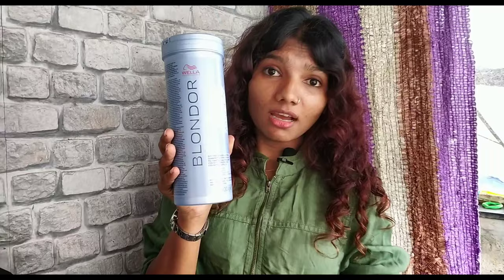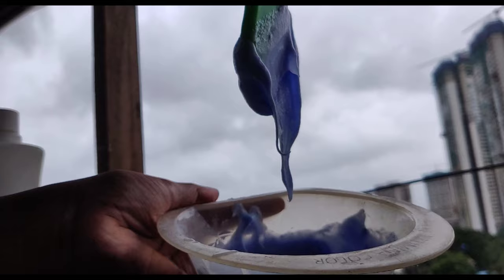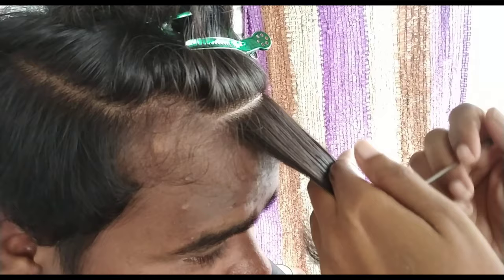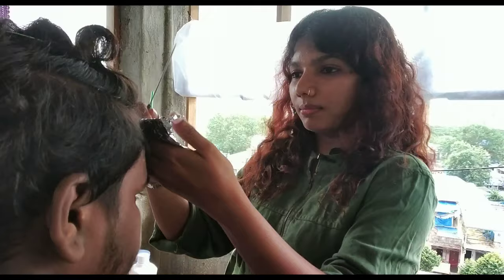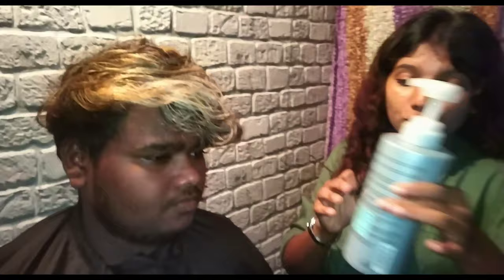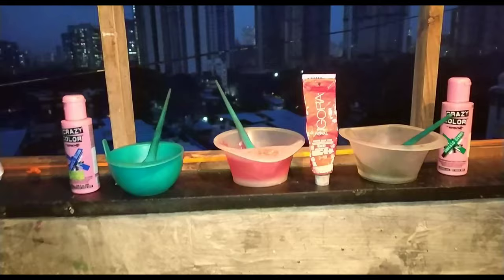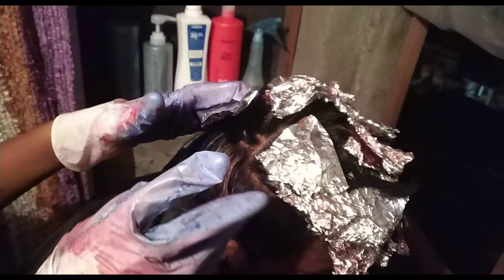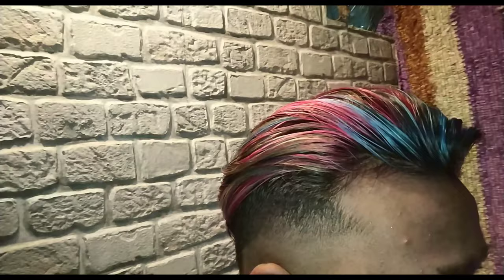Funky Hair Color Highlight | Mans Haircut And Hair Color | Umita Mantode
so this video is about funky hair color for mor details do watch the video

If you enjoyed the video don't forget to buttton